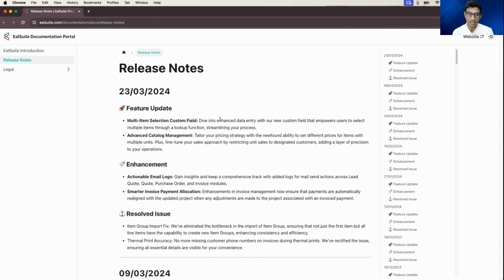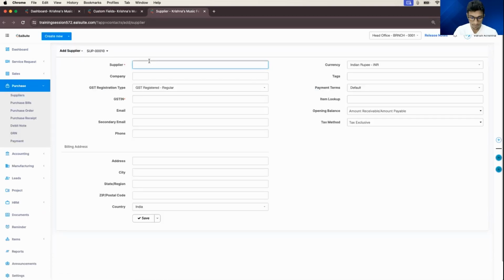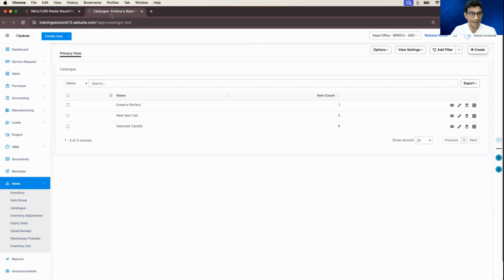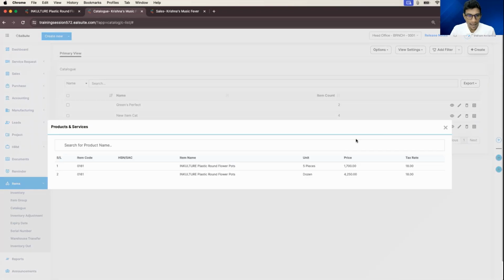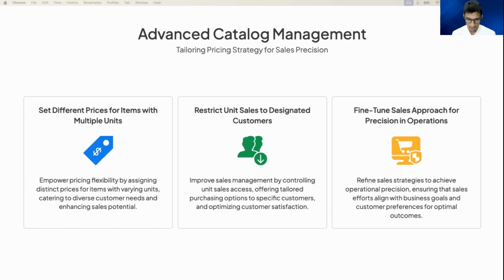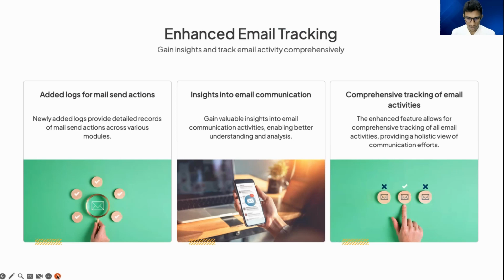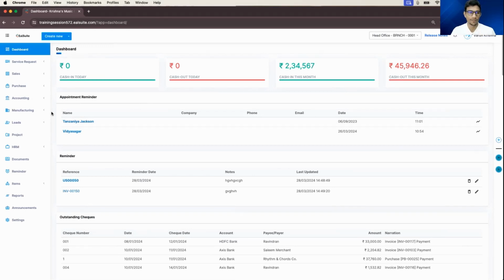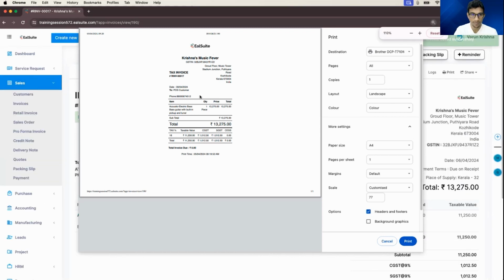EalSuite Webinar | Multi-Item Selection Custom Field, Advanced Catalog Management | Episode 19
Timestamps
00:00 — Introduction
02:30 — Release Notes
04:50 — Multi-Item Selection Custom Field
07:46 — Advanced Catalog Management
16:30 — Actionable Email Logs
19:36 — Smarter Invoice Payment Allocation
22:20 — Resolved Issues